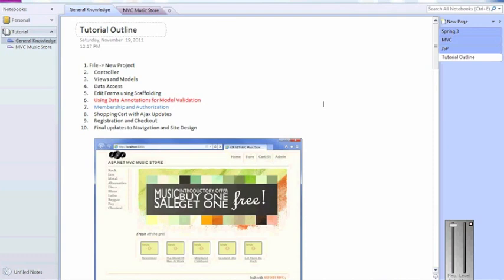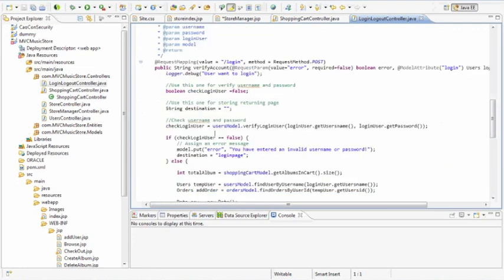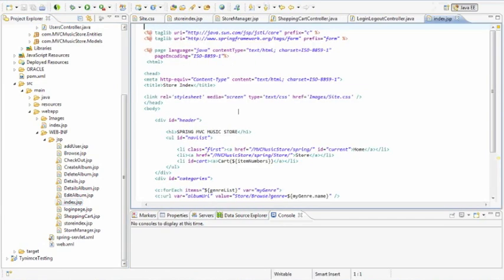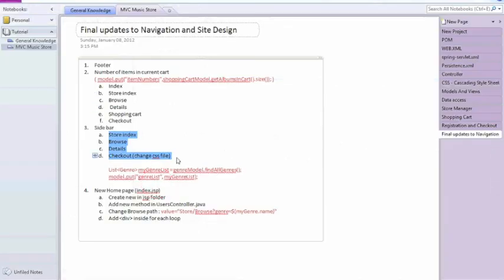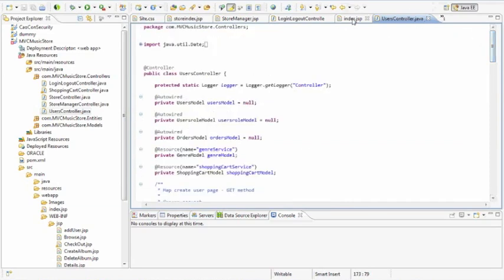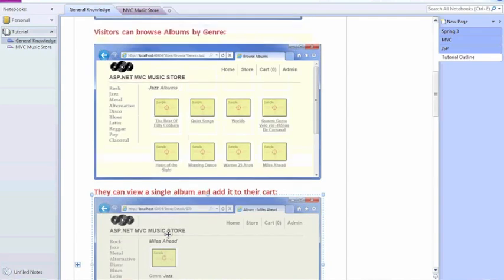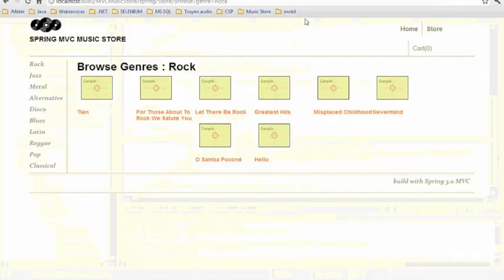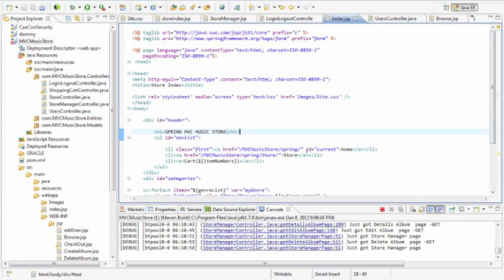Java Spring - MVC Music Store -22-Final updates to Navigation and Site Design.m4v